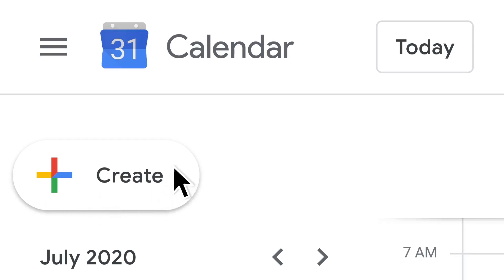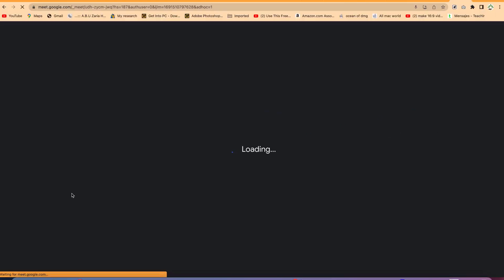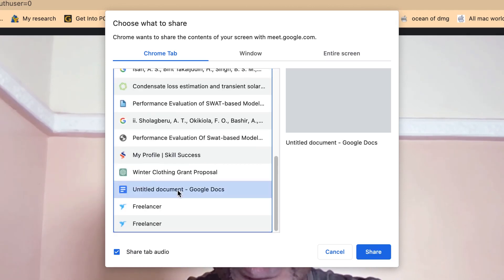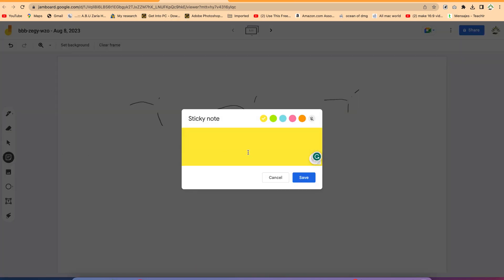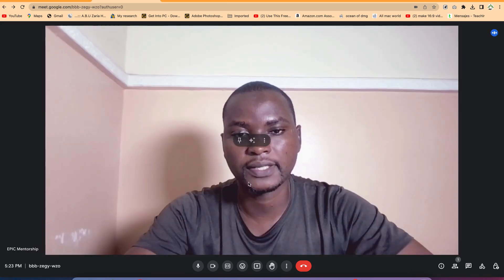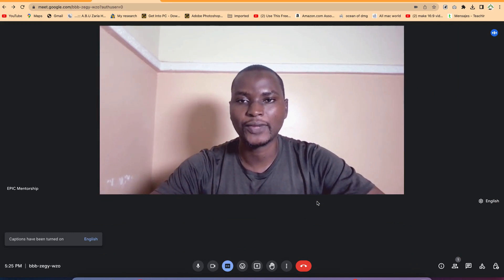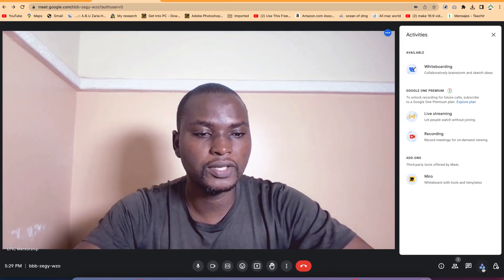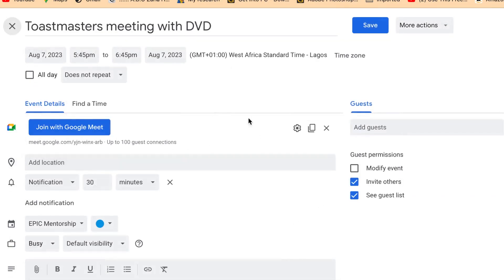How to use Google Meet for Teachers in 2023 l A complete Beginner's Guide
In this video tutorial, you will learn how to use Google Meet for teachers in 2023  to conduct your virtural meetings. Google meet is a free tool unlike zoom and webex that are paid, all you need is a google account to start using it.
Master the art of using Google Meet with our comprehensive tutorial for beginners. Learn how to effortlessly set up meetings, navigate the interface, control audio and video settings, schedule and manage sessions, and troubleshoot common issues. Enhance your remote collaboration skills and make the most of Google Meet's features in this easy-to-follow guide.

2. Video Editing with Adobe Premiere Pro for Beginners
3. YouTube for Beginners - How to Start & Grow Your YouTube Channel